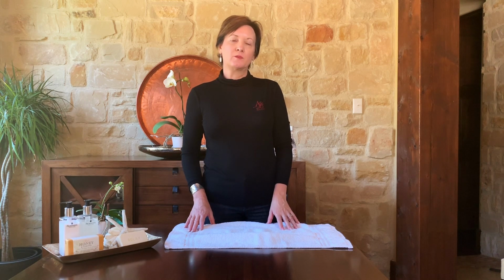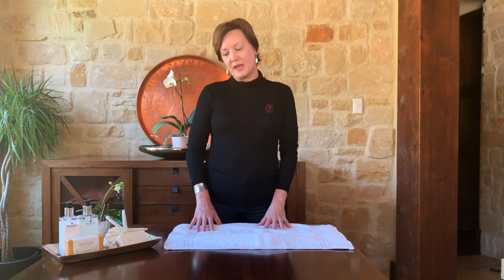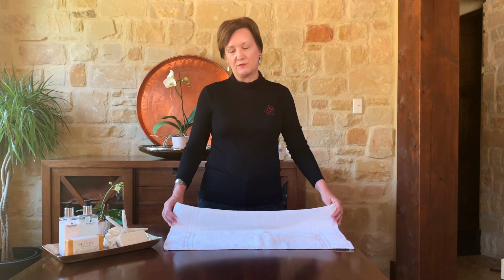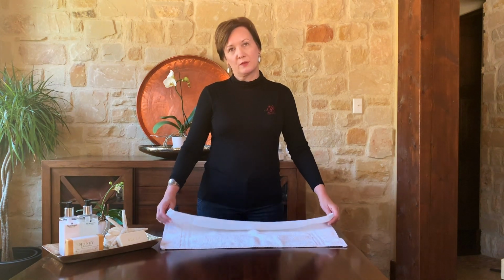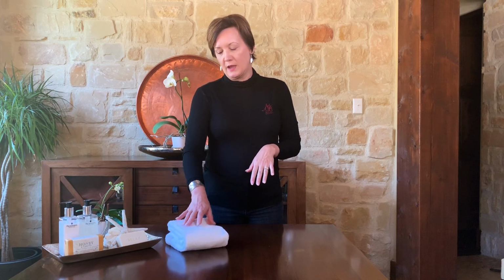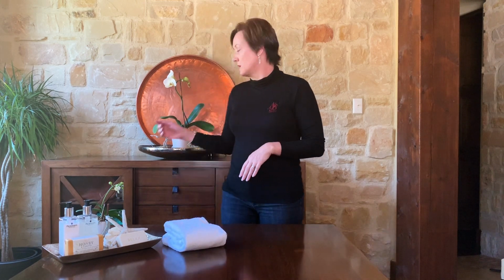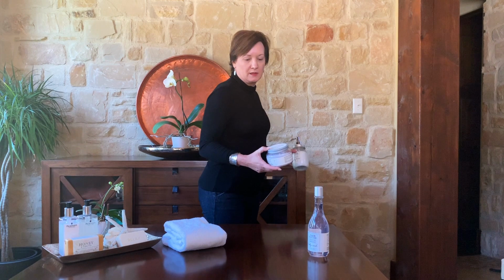NB Designs - Fold your towels like a luxury spa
Say Spa! Noleen from NB Designs demonstrates how to correctly fold a towel to maximize effect as well as other useful tidbits.